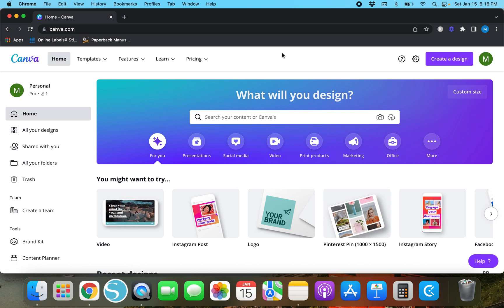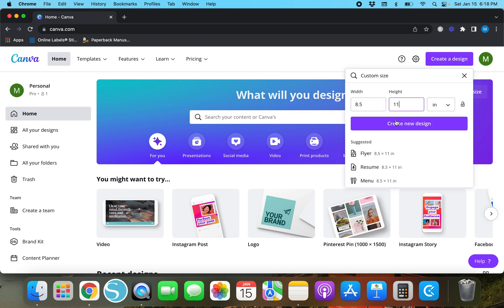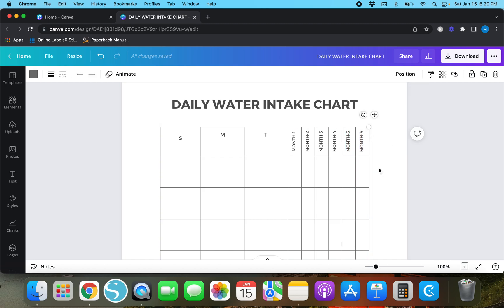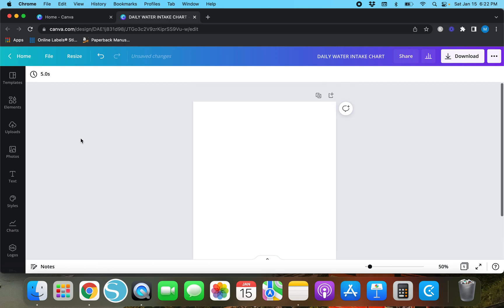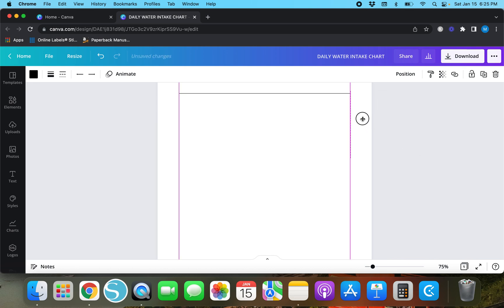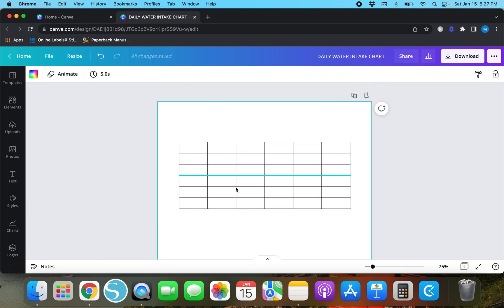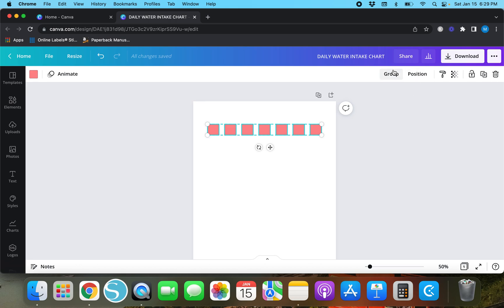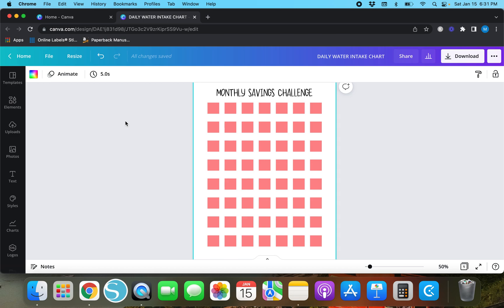How To Create And Add A Table In Canva | Canva Tutorial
Looking for tables in Canva to use for your digital designs?  Here's exactly how to create a table in Canva - and you don't need any experience for this Canva tutorial!

📸 FILMING EQUIPMENT
Macbook Air